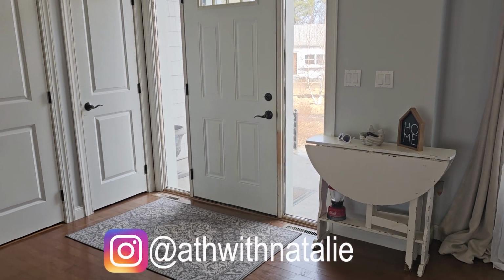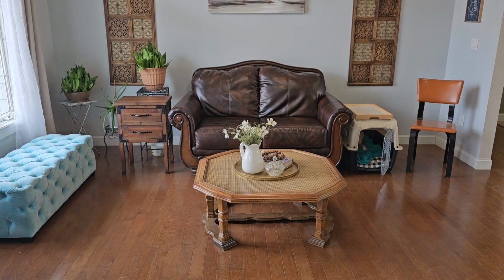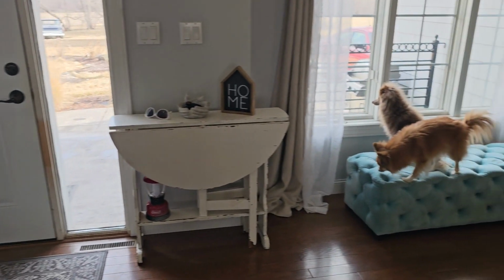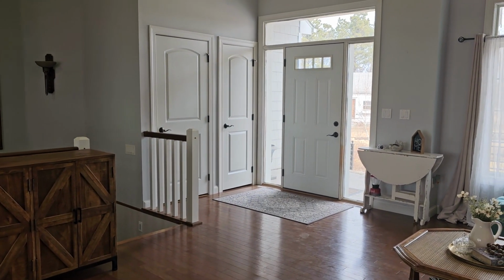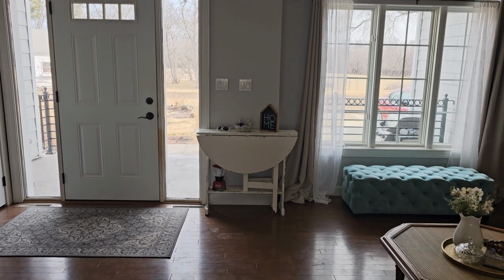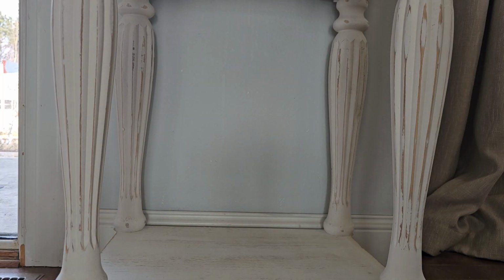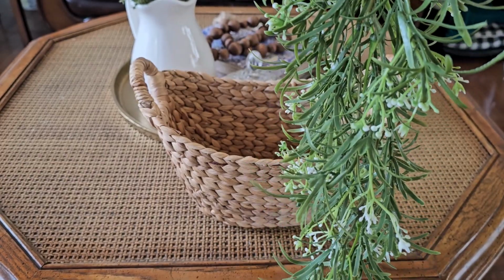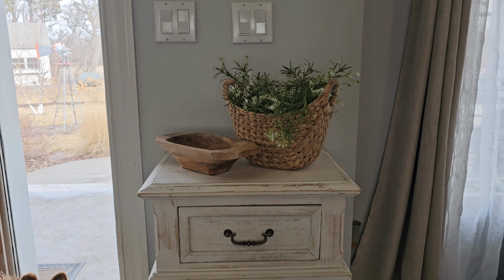Spring/Easter Foyer | 2024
In this video I'm decorating my entryway/foyer area for the spring & easter season. Now I don't have a traditional foyer so this area is very challenging for me to decorate! But I think it turned out pretty great! I hope you enjoy!